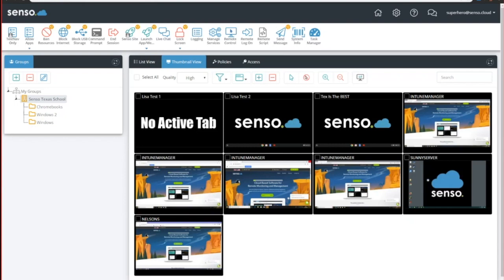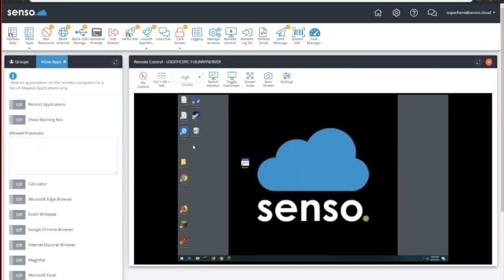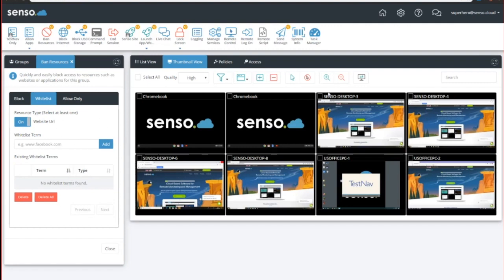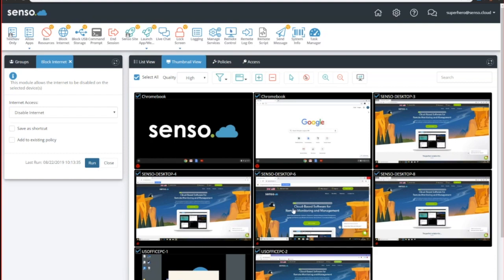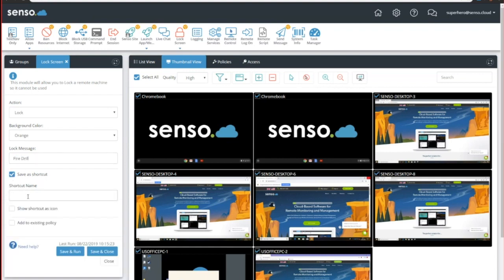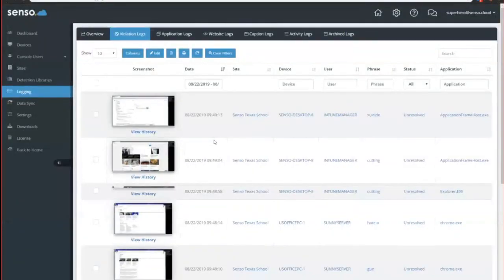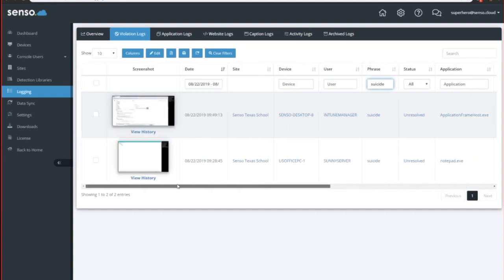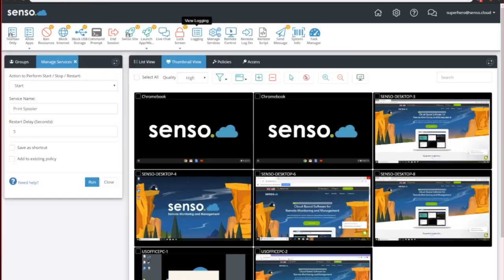Online Safeguarding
Live Webinar Event Online Safeguarding